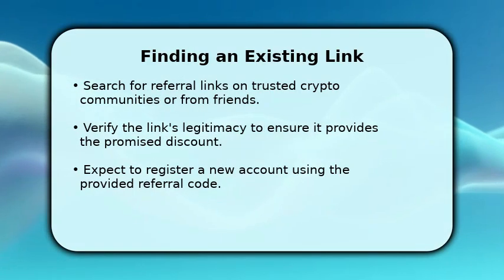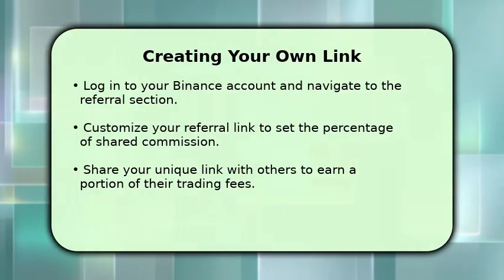How To Get Binance Link (Updated)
Are you looking for a step-by-step guide on how to get your Binance link? Look no further! This link can be used to invite friends and family to join the platform, earning both of you rewards in the process.